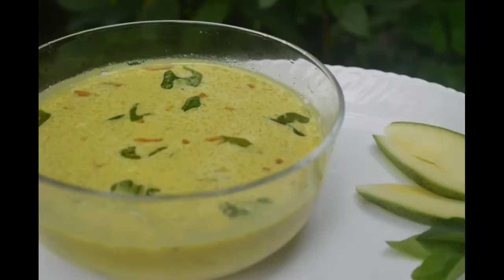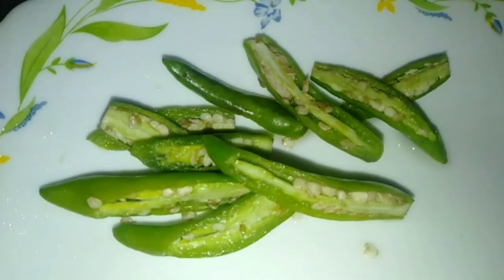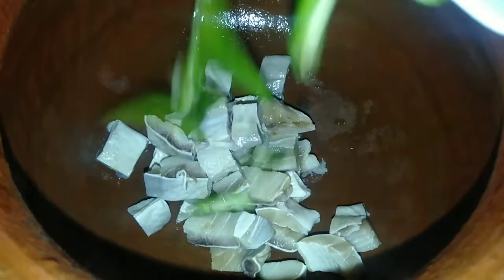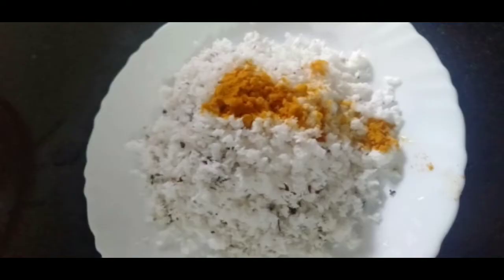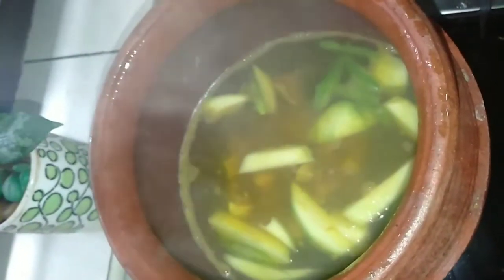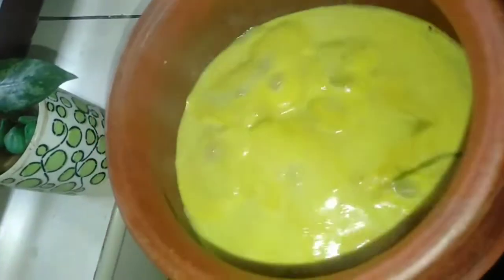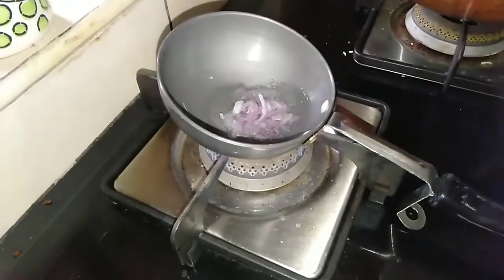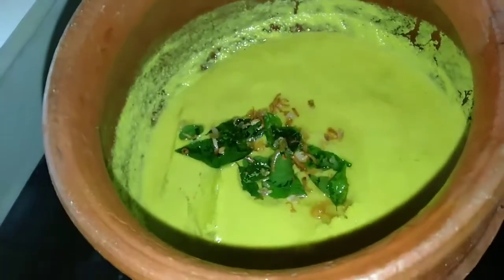ഉണക്ക സ്രാവും പച്ചമാങ്ങയും കൊണ്ടൊരു കിടിലൻ കറി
നാവിൽ കൊതിയൂറും ഒരു കിടിലൻ കറി
ഇതുണ്ടെങ്കിൽ വേറൊന്നും വേണ്ട ചോറിന്...